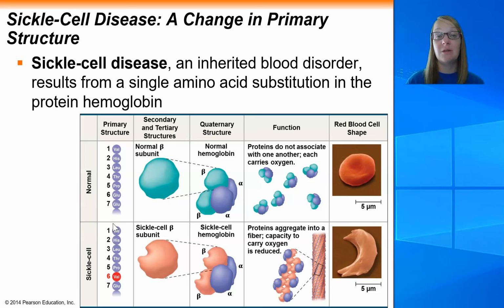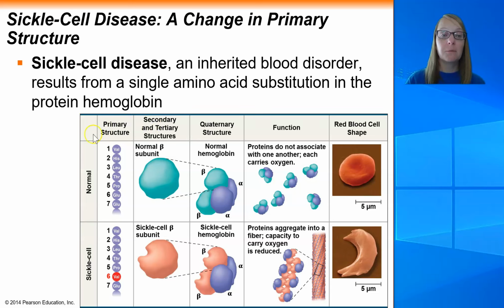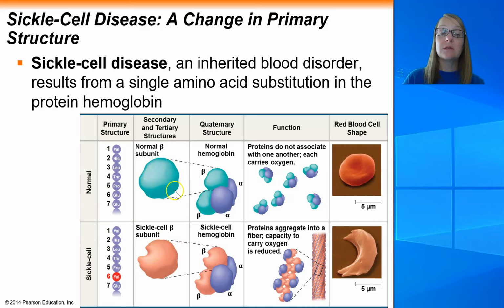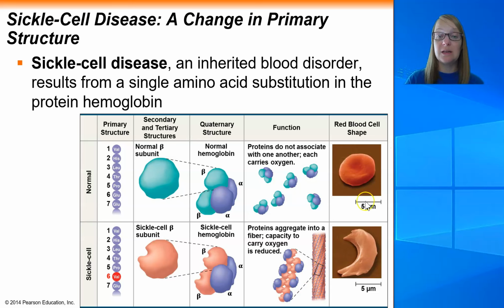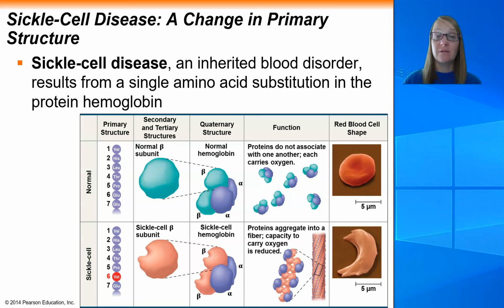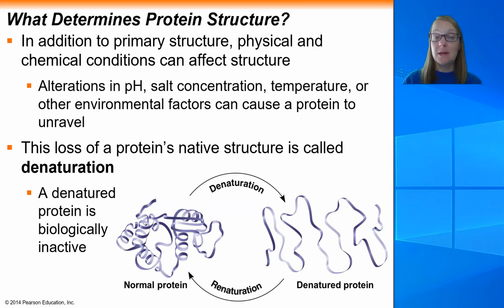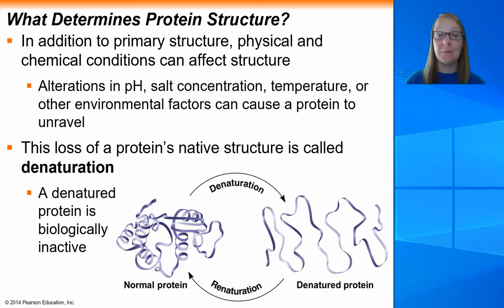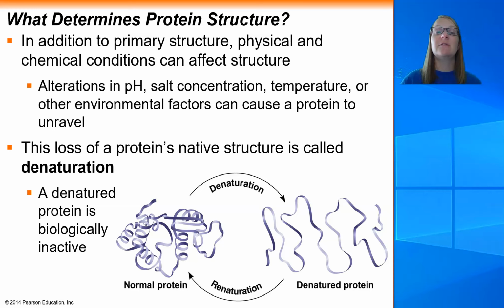Chapter 5 Protein Misfolding and Denaturation